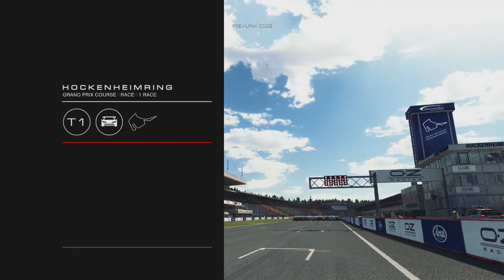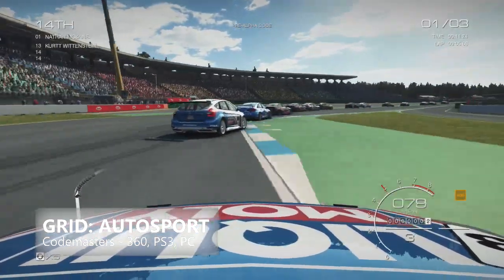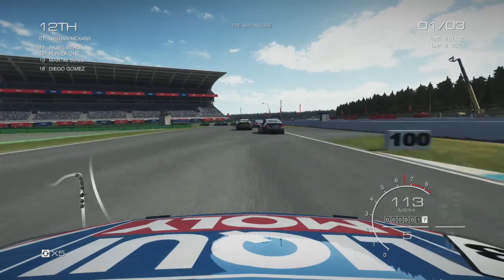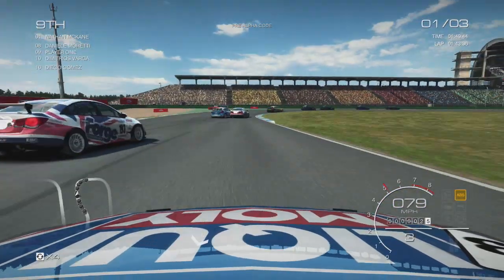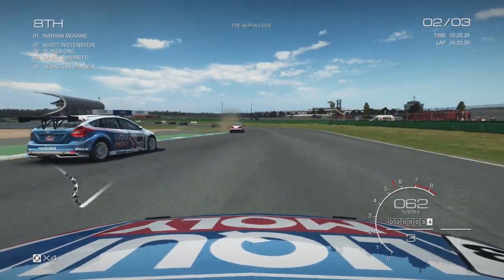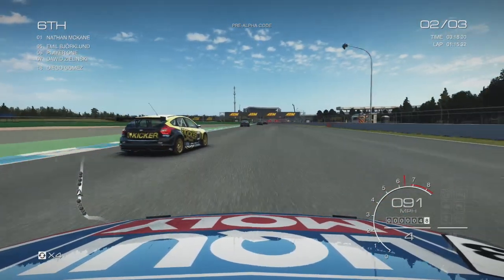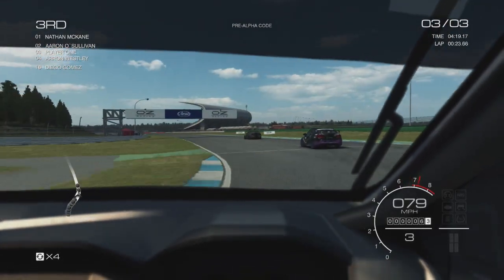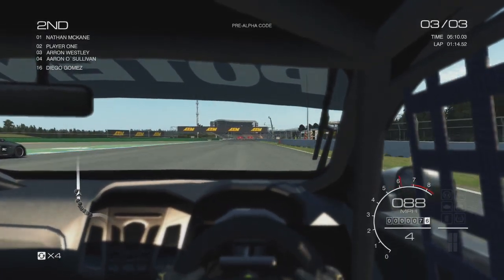GRID Autosport - All New Gameplay - BTCC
Lead handling designer Gehan Pathiraja takes us to Hockenheim for some BTCC action!